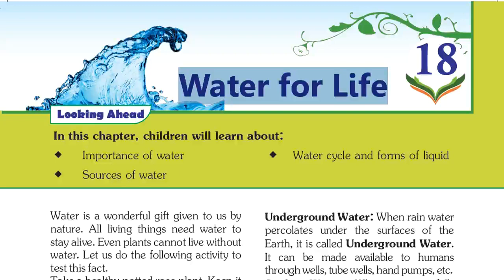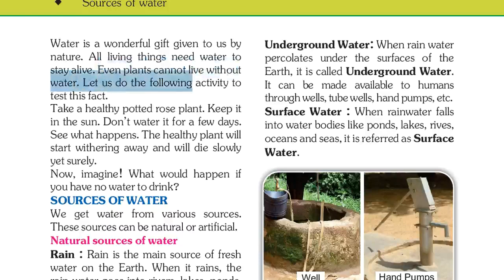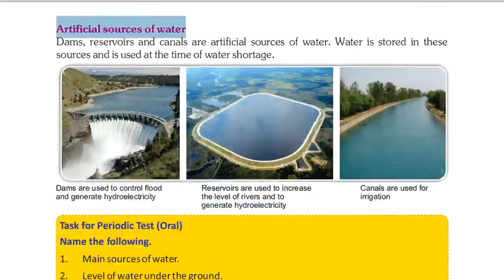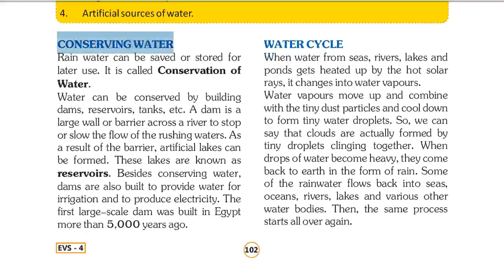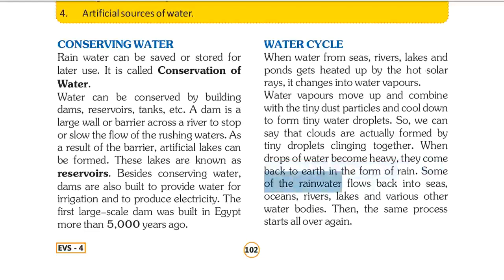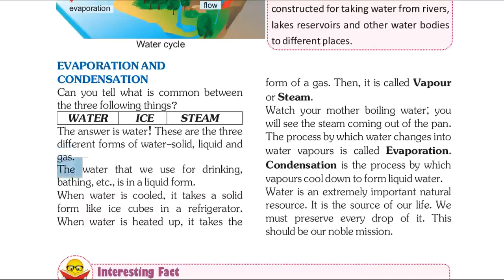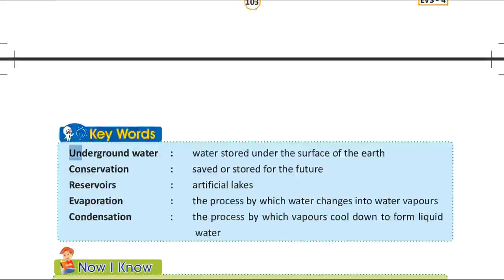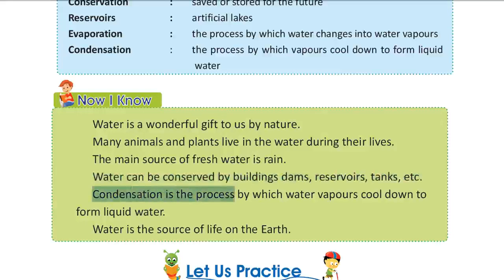EVS 4 / CHAPTER 18